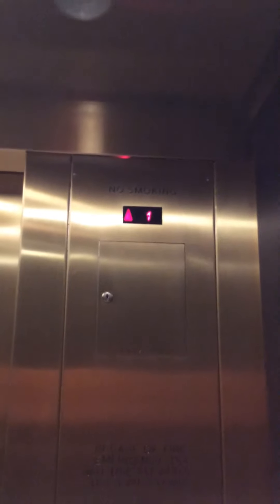Brass Gold Schindler Hydraulic Elevator At Nordstrom Northshore Mall Peabody MA